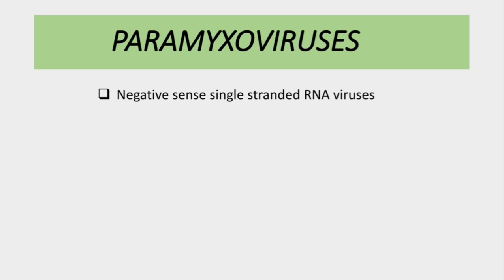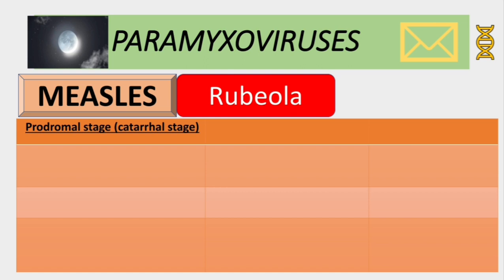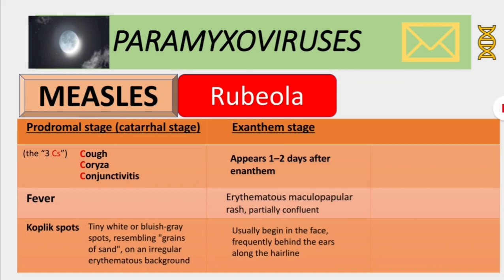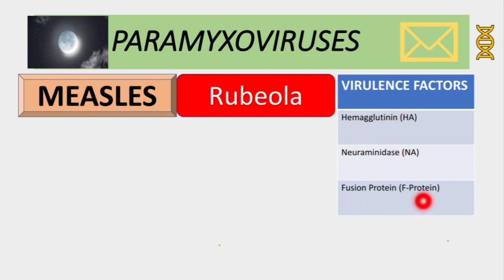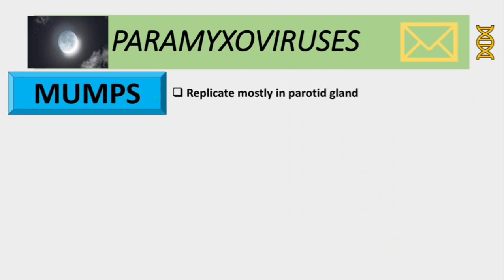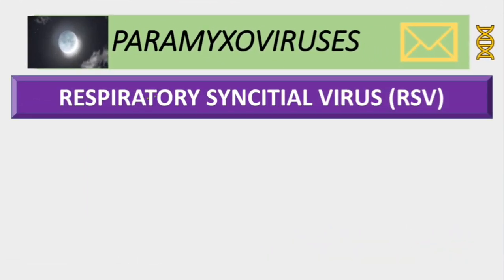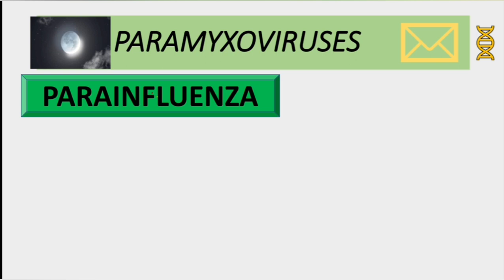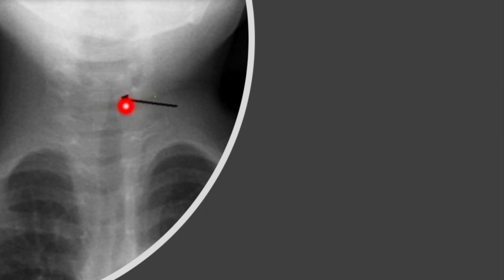Paramyxoviruses - Measles |Mumps|RSV|Croup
High Yield Clinical Microbiology of Paramyxoviruses

USMLE Step 1 Lecture Notes 2022: 7-Book Set (USMLE Prep):

First Aid for the USMLE Step 2 CK, Tenth Edition 10th Edition:

USMLE Step 2 CK Lecture Notes 2022: 5-book set (Kaplan Test Prep):

Master the Boards USMLE Step 2 CK 6th Ed:

Step-Up to Medicine (Step-Up Series):

Pocket Medicine: The Massachusetts General Hospital Handbook of Internal Medicine 7th Edition: